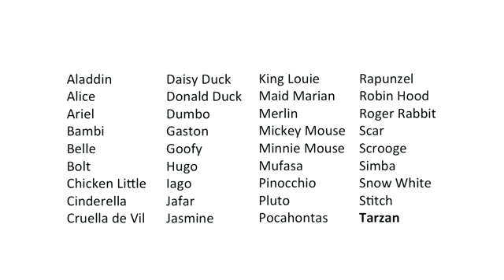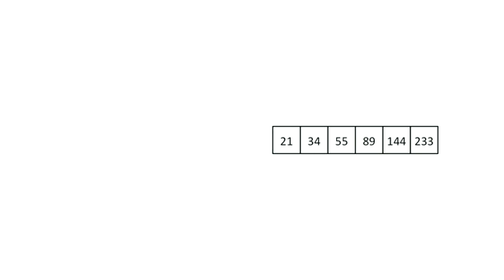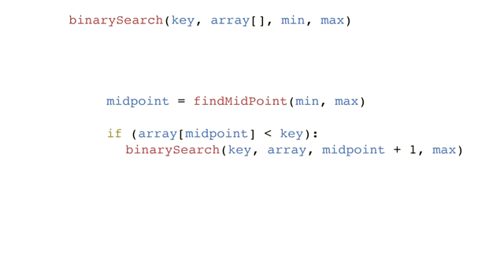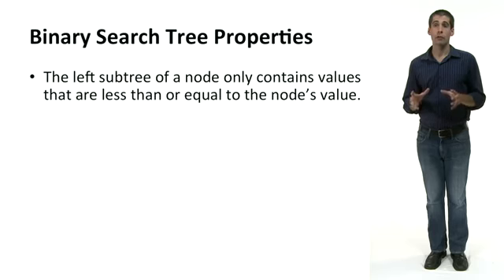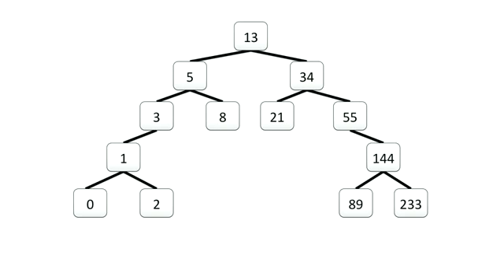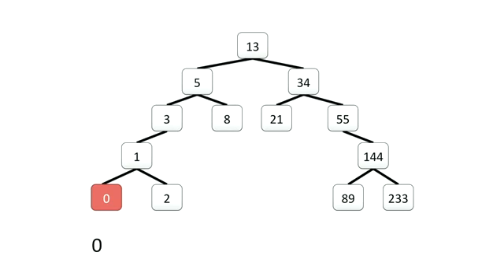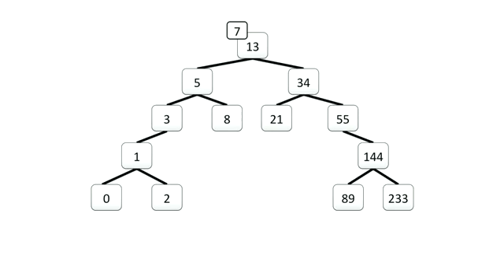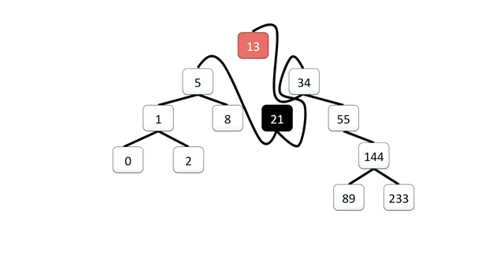Binary Search Low